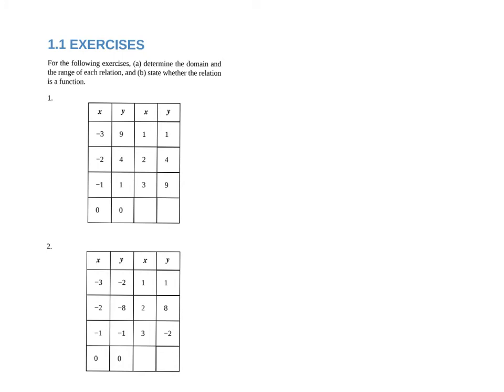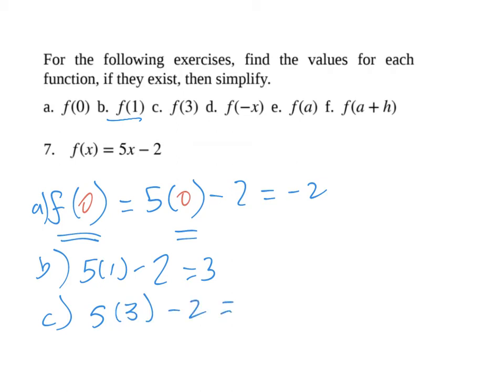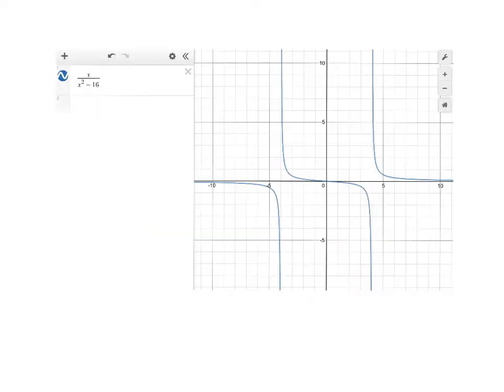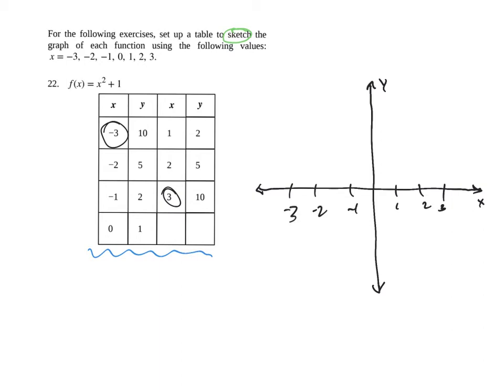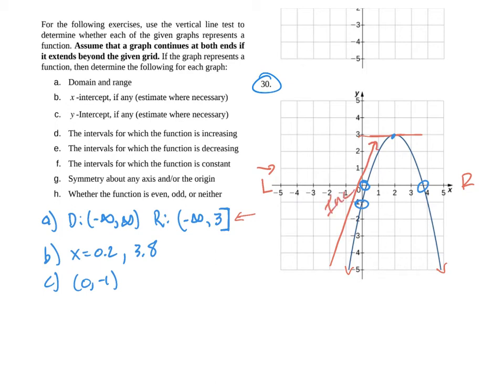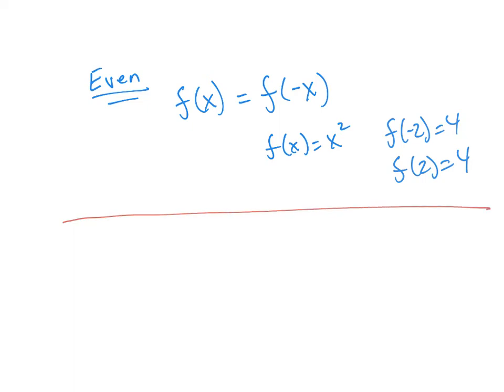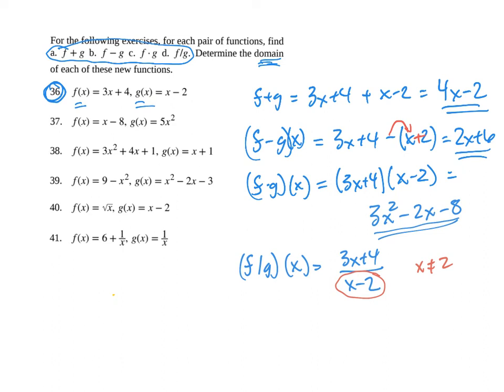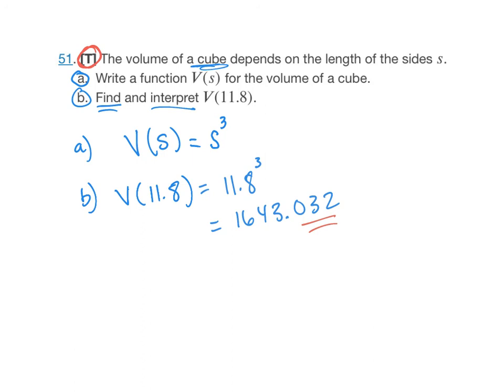OpenStax Calc 1 Lesson 1.1 Examples